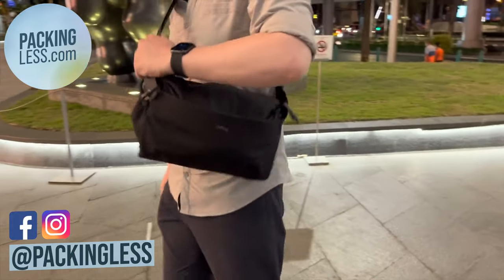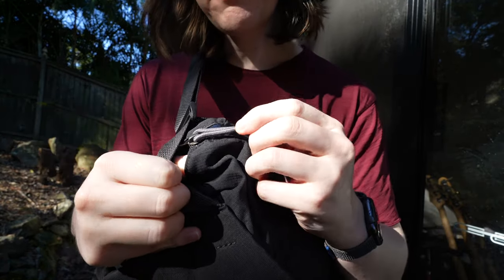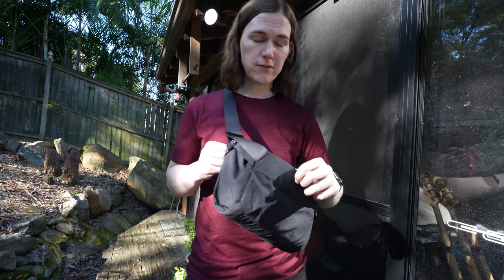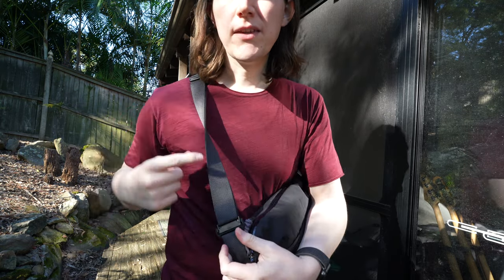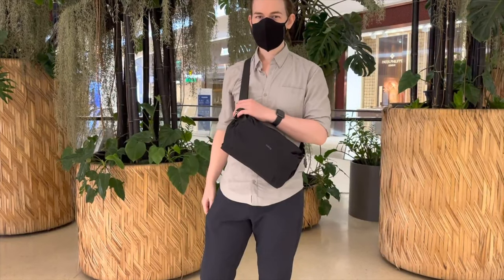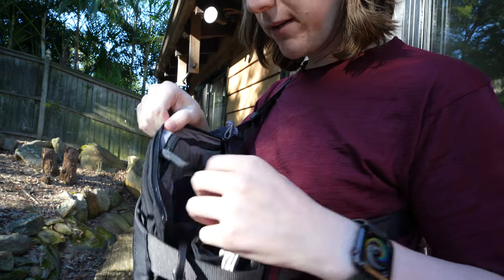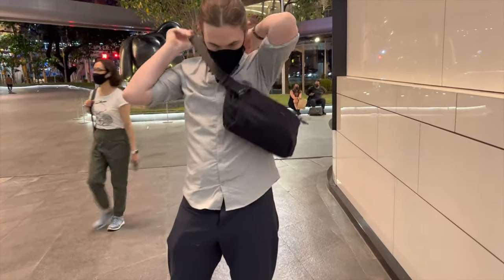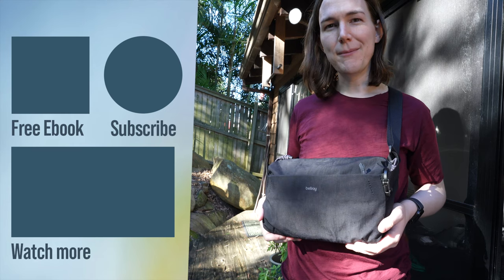Bellroy Venture Sling 9L Review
Review of the Bellroy Venture Sling 9L how some of the pros and cons of its design.
⬇️⬇️More ⬇️⬇️
Venture 9L
Venture 6L